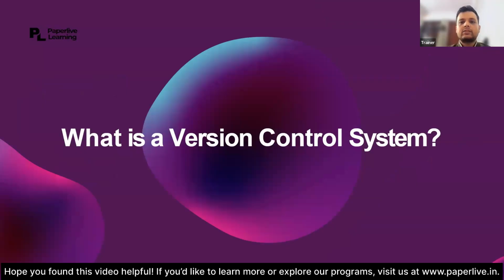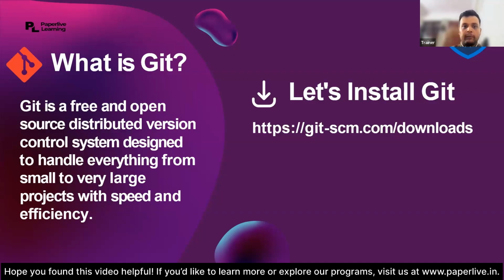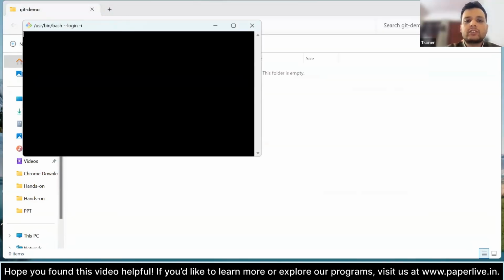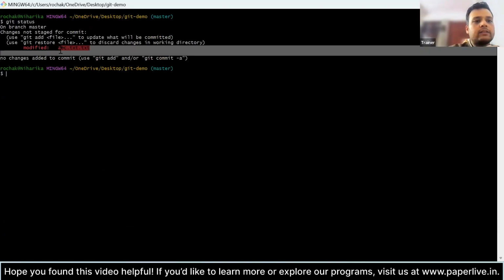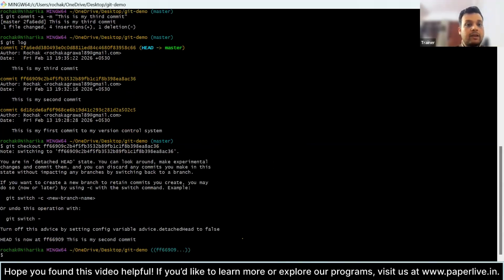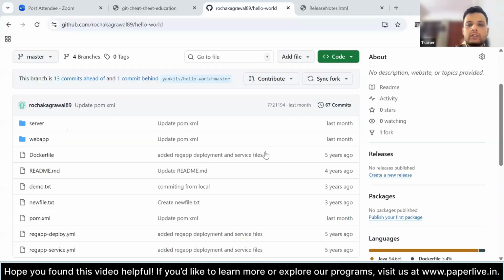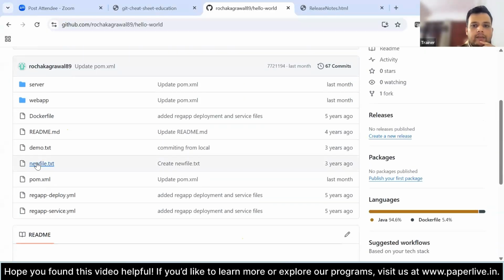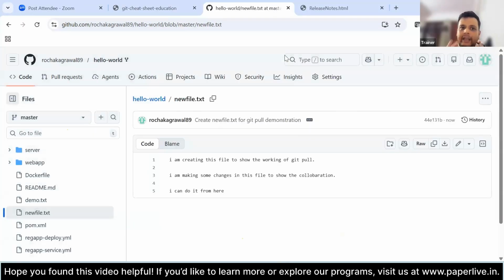PaperLive Learning Git Masterclass | Live Webinar & Real-Time Practice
🚀 Git Demo Session by PaperLive Learning

PaperLive Learning successfully conducted an interactive and hands-on Git Webinar session designed to help students and developers understand the fundamentals of version control.

In this session, participants learned:

✅ Introduction to Git and Version Control
✅ Git Installation & Setup
✅ Repository Creation
✅ Git Commands (add, commit, status, log)
✅ Branching & Merging

This live Webinar session was specially designed for beginners, students, and aspiring developers who want to build strong fundamentals in Git and collaborative development workflows.

Whether you're starting your coding journey or looking to strengthen your development skills, this session will give you a solid foundation.